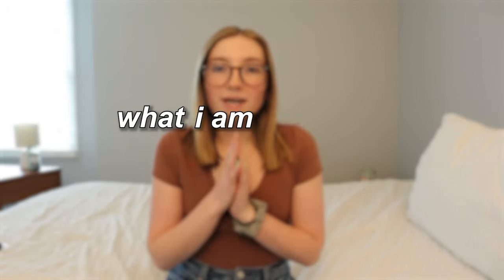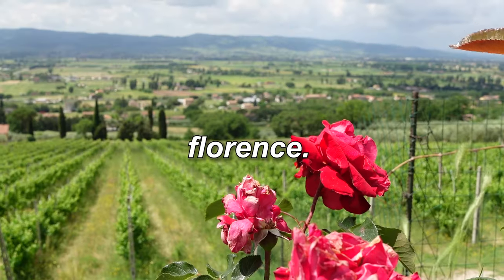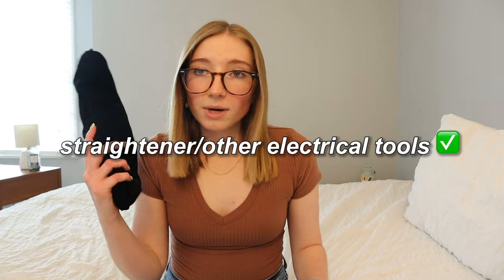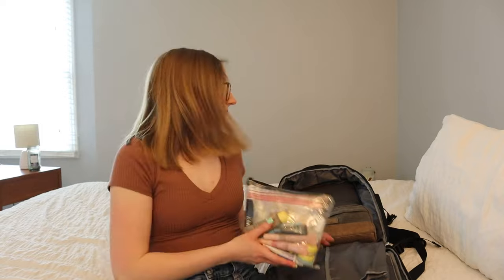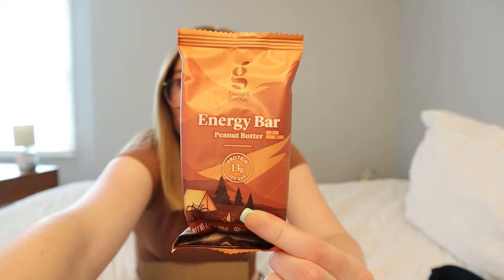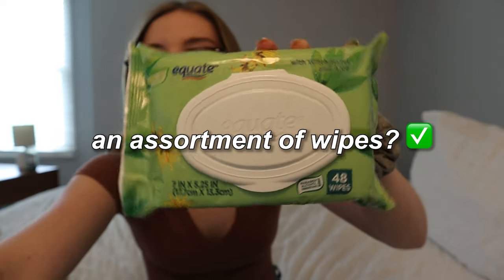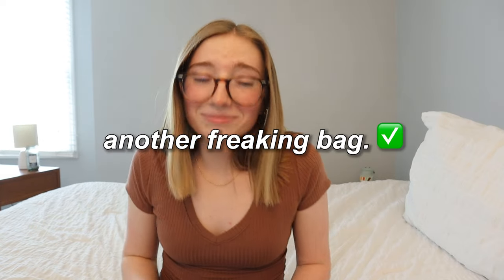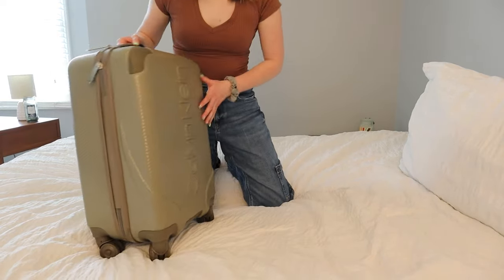What to Pack for EUROPE (first time traveling abroad) | EF TOURS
Thanks for packing with me! Europe content coming soon...
Check out EF Tours!!